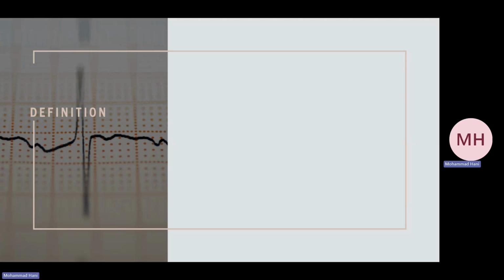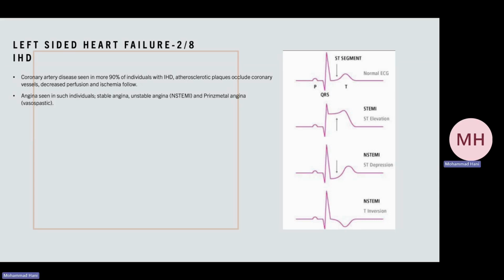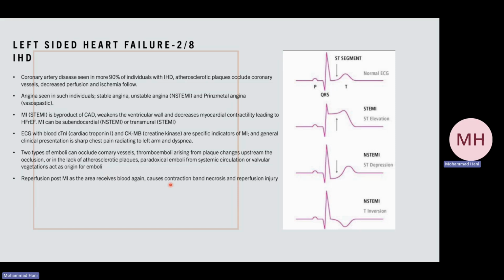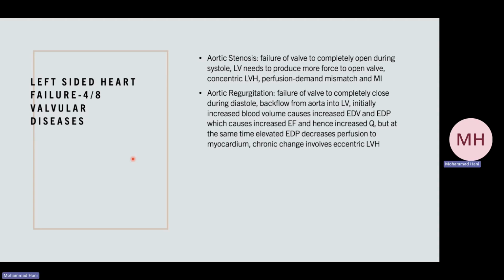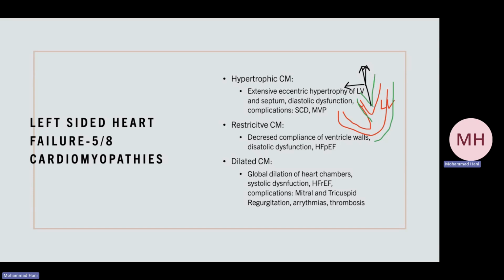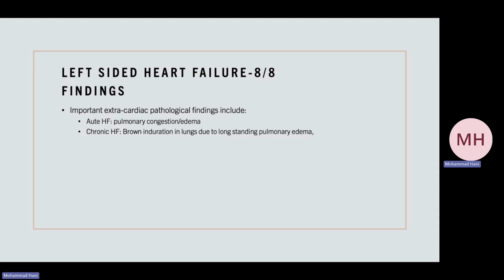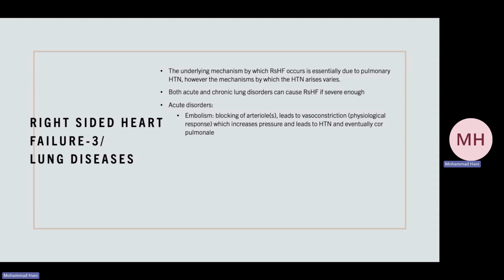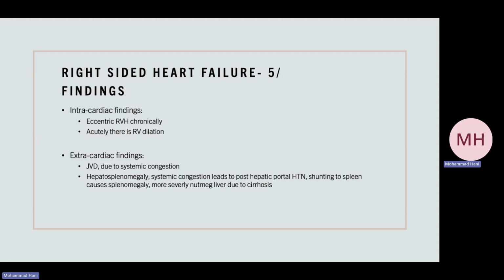17 / 18 - Heart Failure (Cardiac findings) / Heart Failure (Left sided vs Right sided failure)